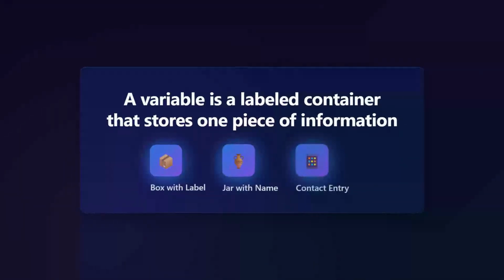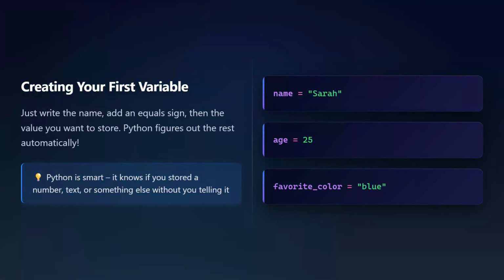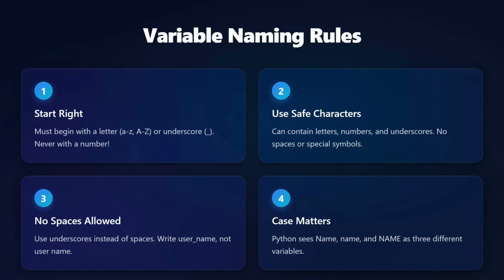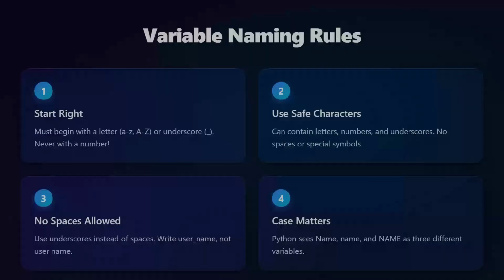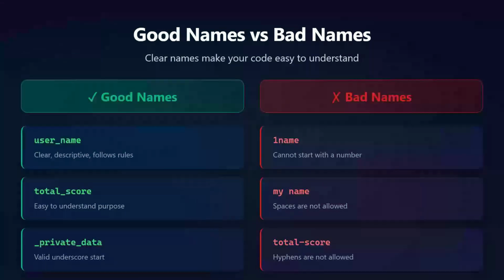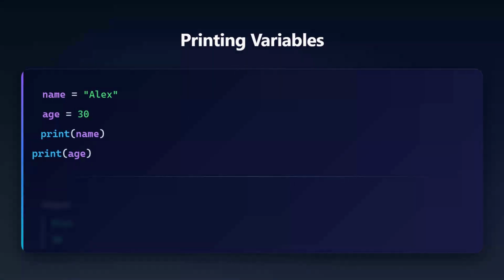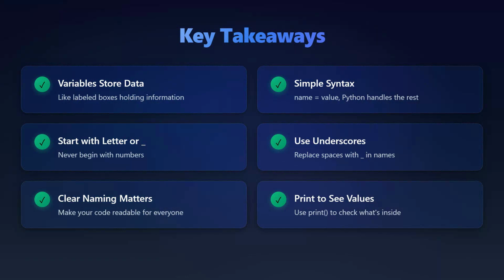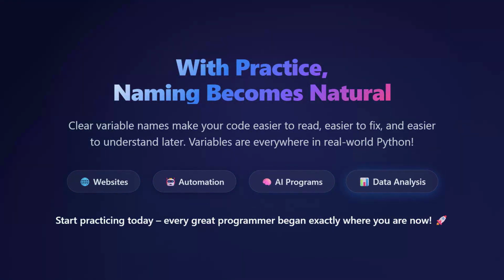Python Variables Explained | Python Zero to Hero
Learn what variables are and how Python uses them to store data. We explain variables like labeled boxes and cover naming rules, best practices, and common beginner mistakes.